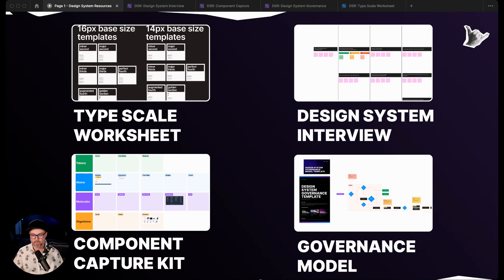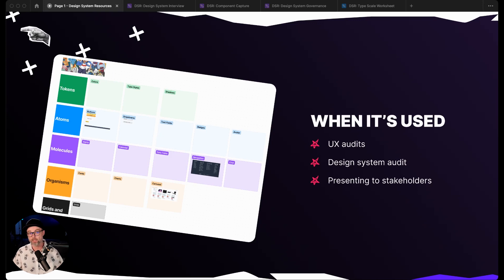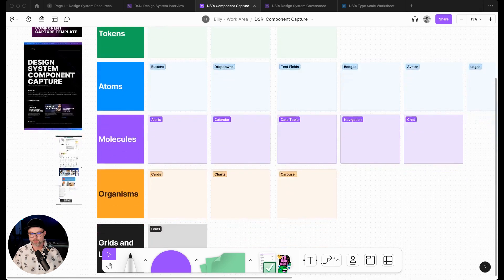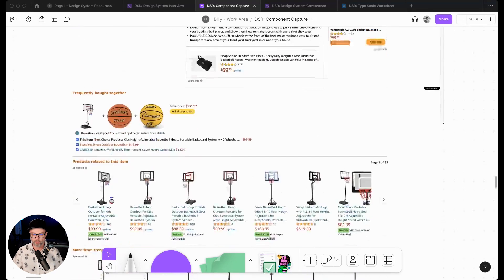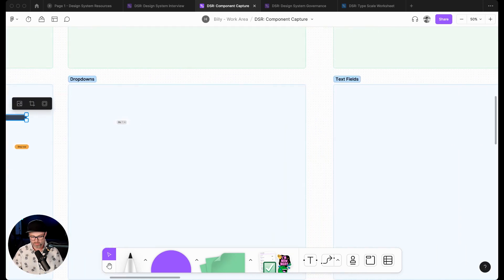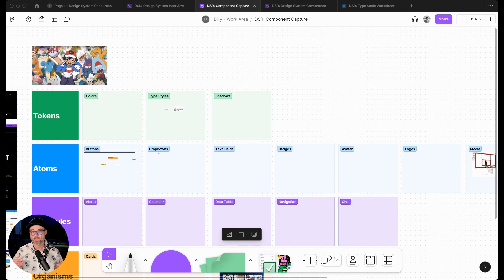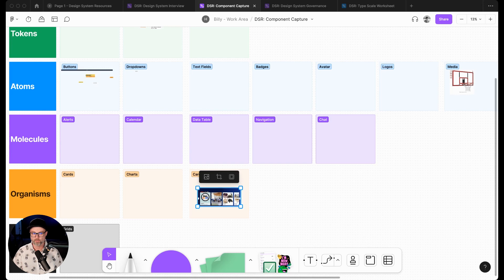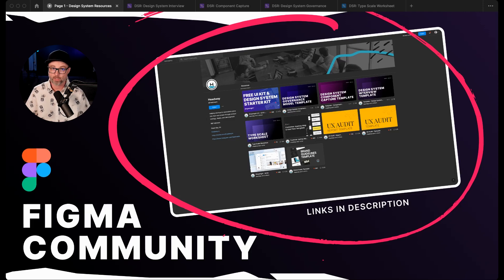Capturing App Design System Components Tutorial - Figma Community Template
If your current product or website doesn't have a design system, you can start building one with a UI audit process to create an interface inventory.

Billy shows you how to capture your UI inventory with our free Figma Community Template.

00:00 - Intro
00:52 - Figma Community Template Overview
01:50 - App Component Capture Tutorial
04:24 - Design System Philosophy
04:50 - Design System Course
05:09 - Figma Community Files

In this Figma tutorial, you'll learn how to capture app components for your design system in Figma with our free Figma Community Template.

Building a design system can be daunting, but by using Figma, you can easily create an inventory of all the components you'll need.

We'll walk you through the steps to capture app components, organize them in Figma, and build your design system inventory.

By the end of this tutorial, you'll have everything you need to create a cohesive and consistent design system that will save you time and improve your workflow.

Whether you're a designer, developer, or product manager, this tutorial will help you streamline your design process and improve collaboration across your team. So, let's get started and capture those app components for your design system in Figma!